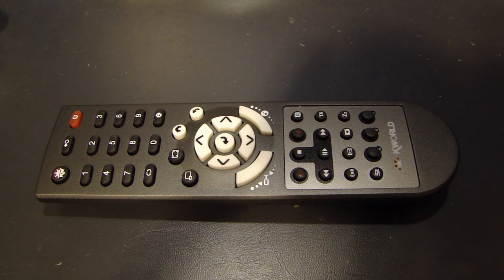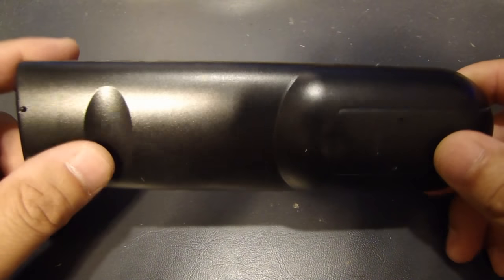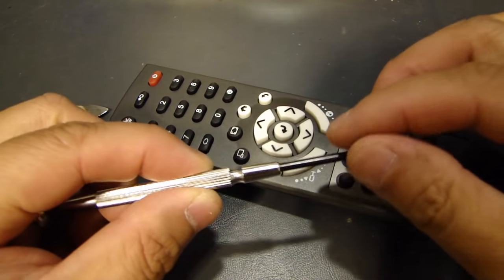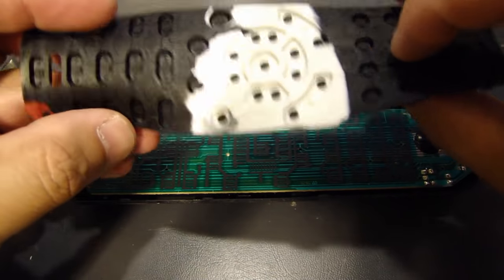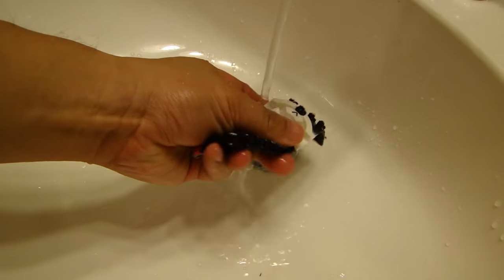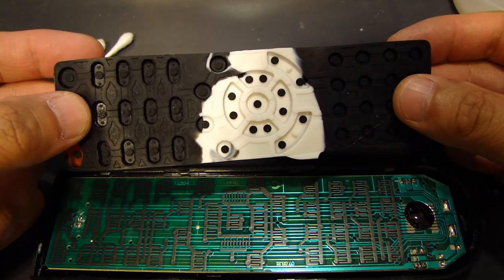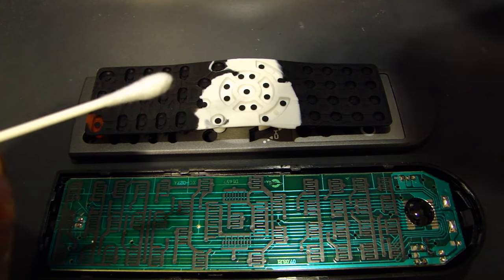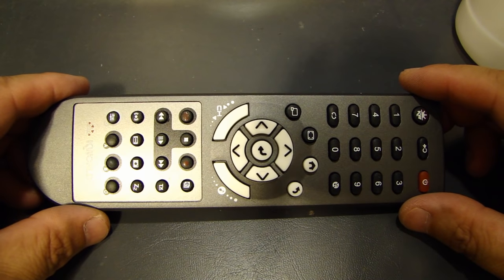How to Fix & Clean Your Remote Control Buttons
Buy Professional Repair Tools Kit with Pry Tool

You can also buy a universal remote to replace your broken remote

In this video, I will show you how to clean the buttons on a remote control so you can restore the functions on any remote control.